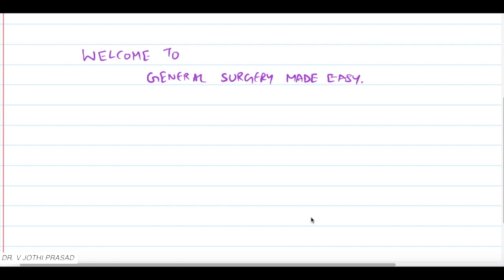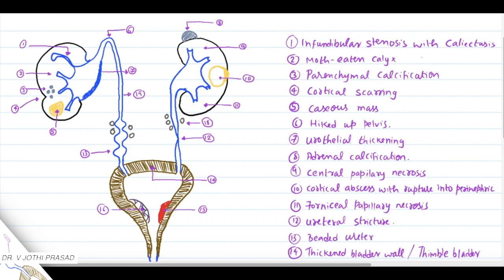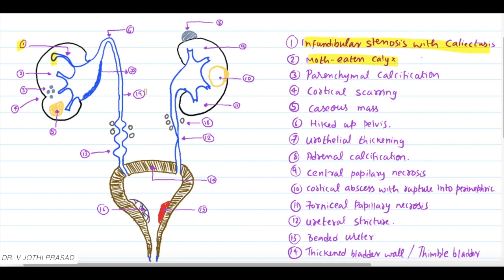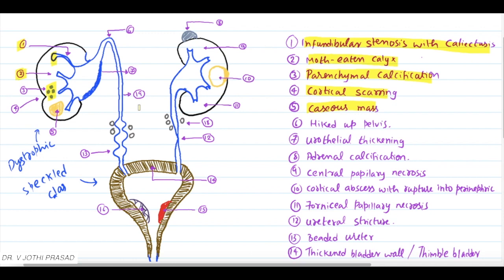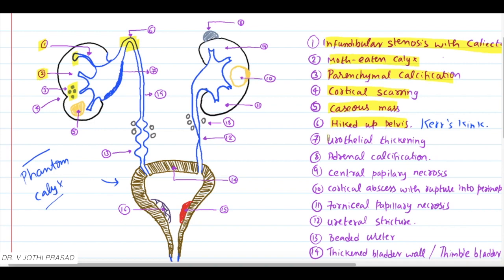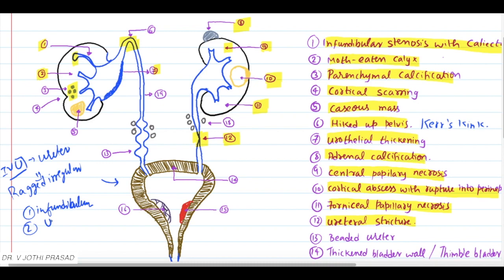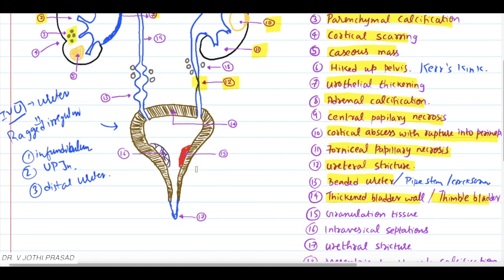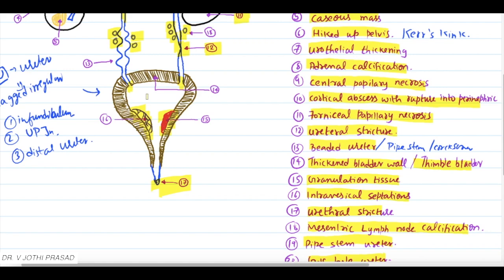GENITO-URINARY TUBERCULOSIS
This video is about imaging features in GENITO-URINARY TUBERCULOSIS